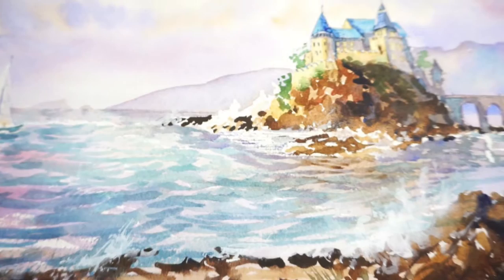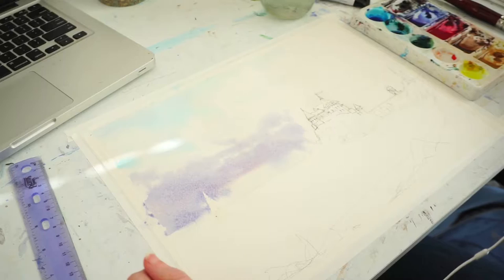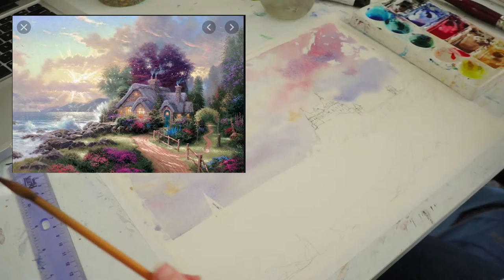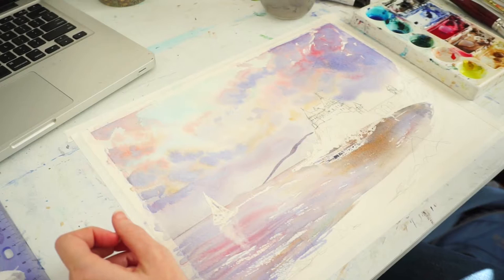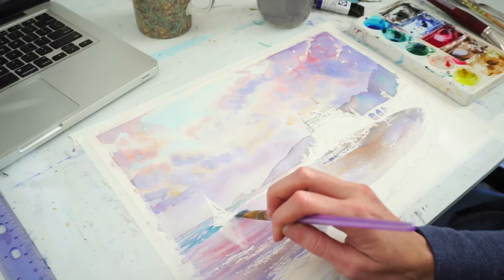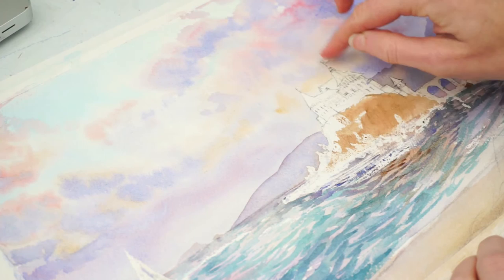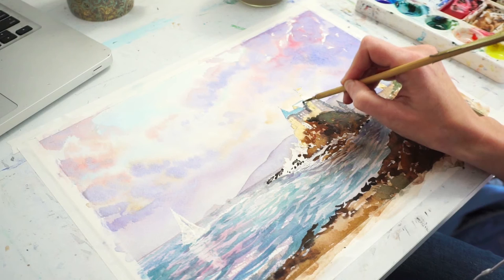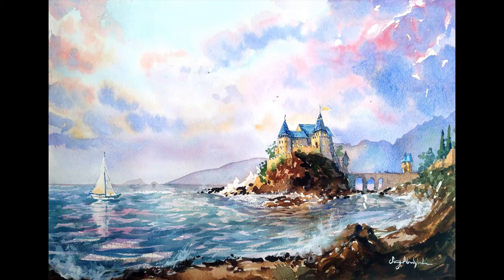MY WATERCOLOR CASTLE looks like a Thomas Kinkade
My painting of a castle had a happy accident with too much Alizarin Crimson and ended up looking a lot like a Thomas Kinkade painting. Its important to be flexible when painting and sometimes that means accepting your work looking like someone else’s style. It was a good exercise. Next up will be a requested demo of Arizona’s southwest mountains.

BRUSHES:
1/2 in Flat (unknown make)
1” in. Flat Mimik Kolinsky brush.
#8 round
Two ink weasel fur brushes I picked up in South Korea
#1 Robert Simmons rigging brush for lines

WATERCOLOR PAINT:
French Ultramarine by Daniel Smith
Yellow Ocre by Daniel Smith
Cadmium Yellow by Windor & Newton
Turqoise by Winsor & Newton
Burnt Umbre by Winsor & Newton
Alizarine Crimson by Winsor & Newton

PAPER:
9x12 in Arches 300 lb cold pressed 100% cotton block.

and